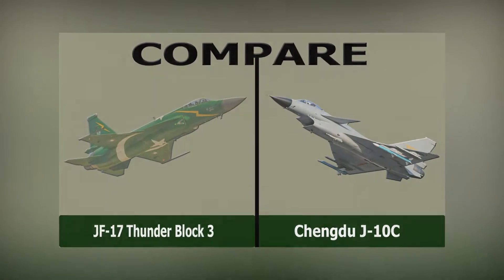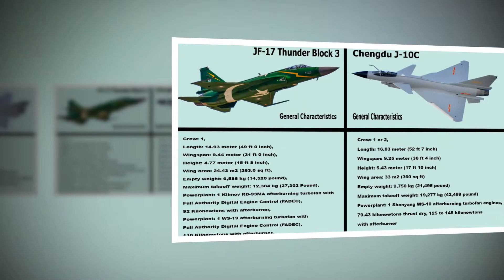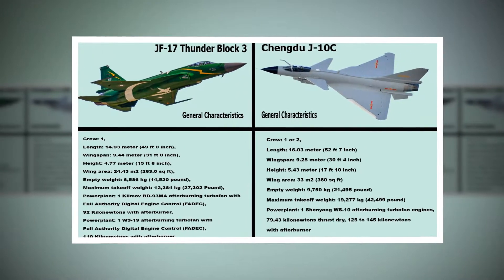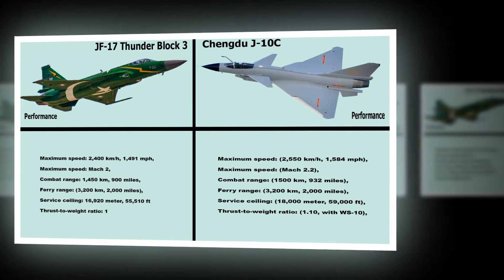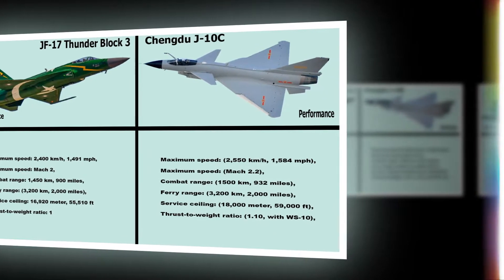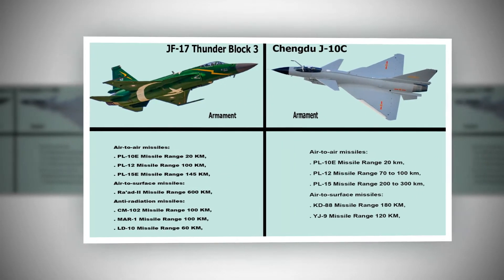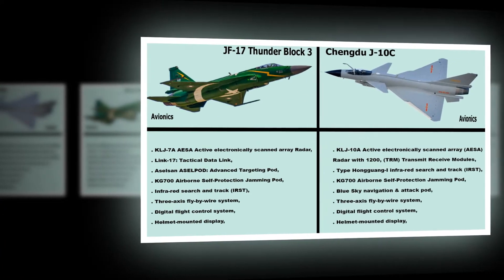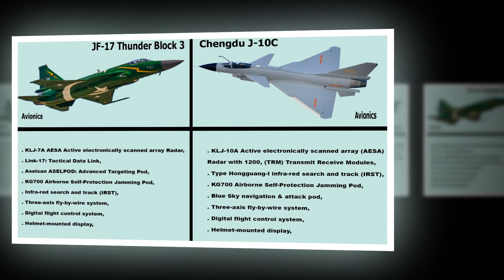JF-17 Thunder Block 3 Compare Chengdu J-10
JF-17 Thunder Block 3,
The PAC JF-17 Thunder, or CAC FC-1 Xiaolong, is a lightweight, single-engine, fourth-generation multi-role combat aircraft developed jointly by the Pakistan Aeronautical Complex and the Chengdu Aircraft Corporation of China. It was designed to replace the A-5C, F-7P/PG, Mirage III, and Mirage V combat aircraft in the Pakistan Air Force. The JF-17 can be used for multiple roles, including interception, ground attack, anti-ship, and aerial reconnaissance. Its designation "JF-17" by Pakistan is short for "Joint Fighter-17", while the designation and name "FC-1 Xiaolong" by China means "Fighter China-1 Fierce Dragon".
Chengdu J-10C
The Chengdu J-10 also known as Vigorous Dragon, is a single-engine, multirole fighter capable of all-weather operation, configured with a delta wing and canard design, with fly-by-wire flight controls, and produced by the Chengdu Aircraft Corporation for the People's Liberation Army Air Force. The J-10 is mainly designed for air-to-air combat, but may also perform strike missions.

This Channel does not promote or  encourage Any illegal activities, all the contents provided
by this channel or video is meant for educational & informational purposes only.

is not intended for sales of any sort.